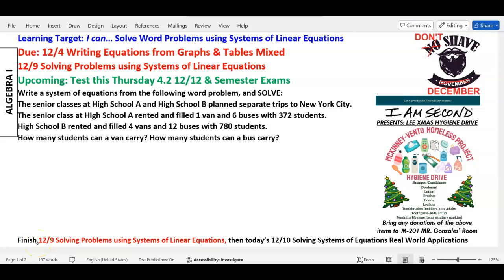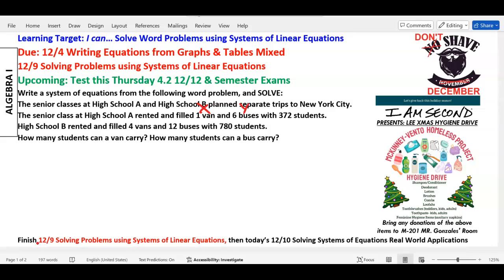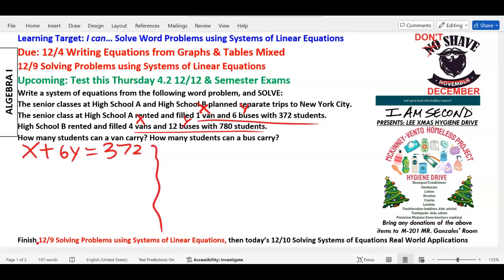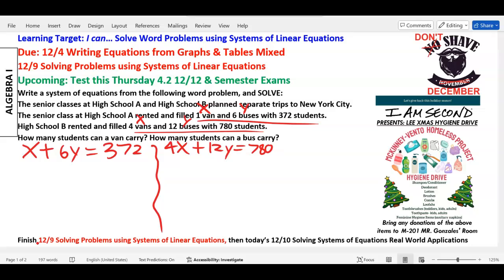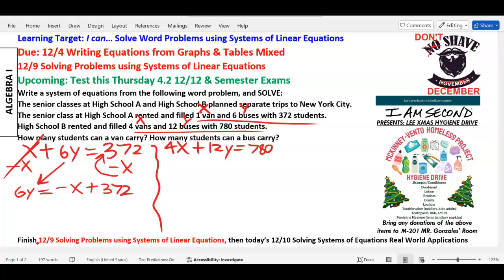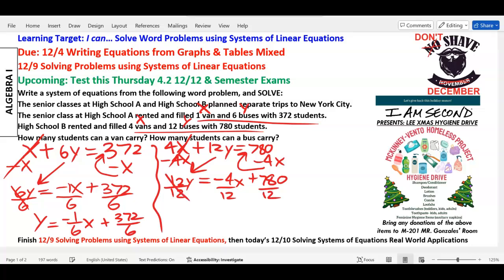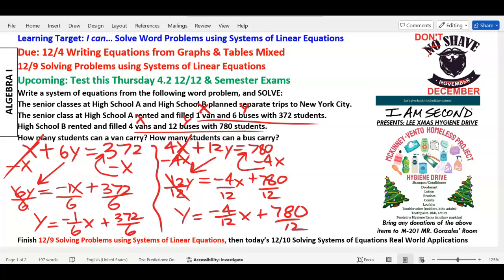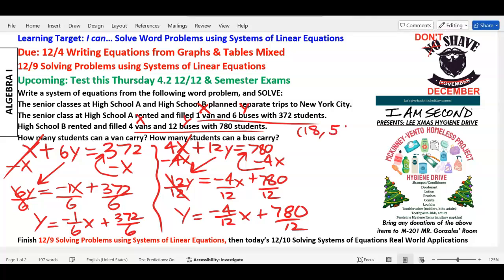12/10/24 A1 Warm Up, Assignment Solving Systems of Equations Real World Applications